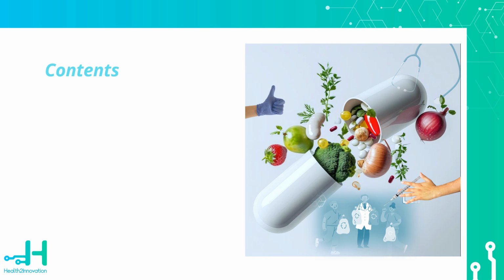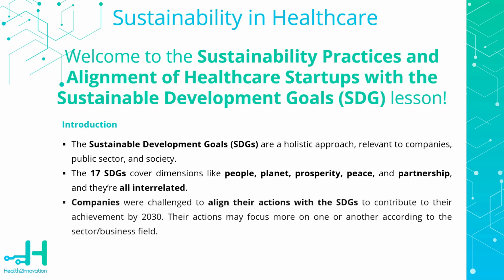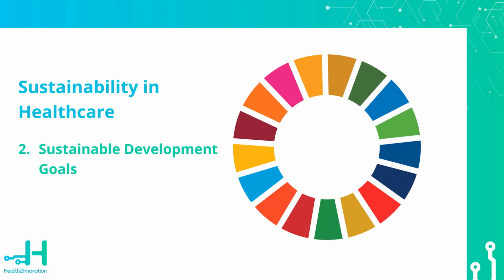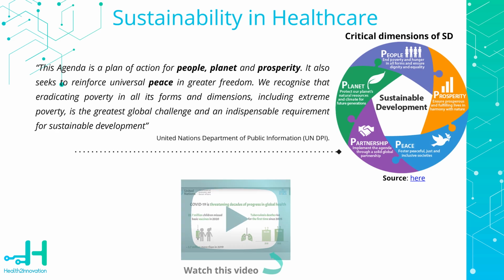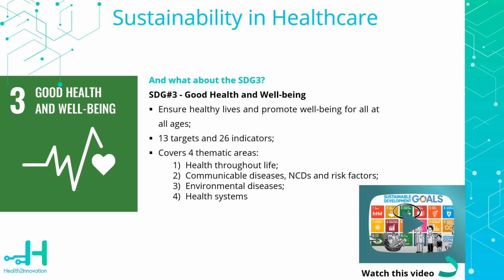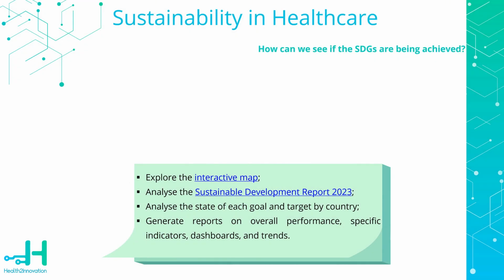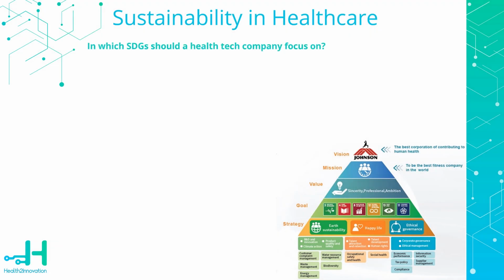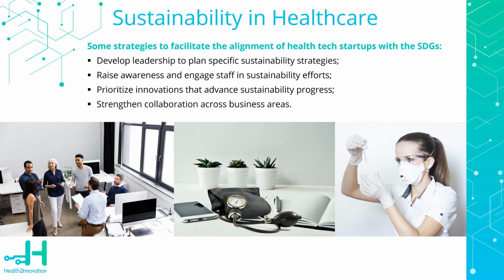Sustainability Practices and Alignment of Healthcare Startups with the SDG - H2I Module 7 Topic 2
Explore how healthcare startups can align with the Sustainable Development Goals (SDGs), measure progress, and contribute to global sustainability efforts.